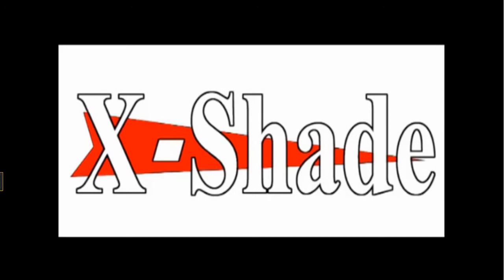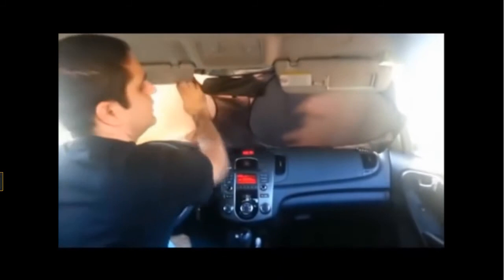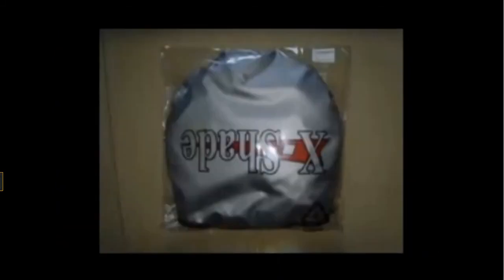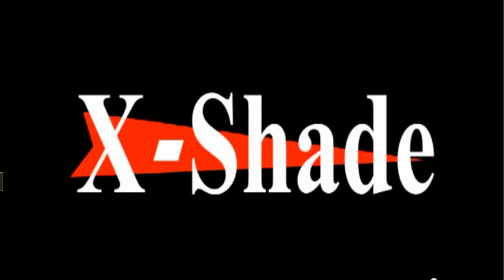How-To-Use Video Instruction For Car Sunshade Jumbo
Hi, thanks for your purchase and welcome to X-Shade. Today, I will show you how to join our exclusive VIP reviewers club so you can get cost-free items and huge discounts on this plan.

The very first thing that you have to do is to click on this orange button right here that says 'I want to join the VIP reviewers club' and get a cost-free or deep discounts on the product.  All you have to do is to click this one and then, you have to choose the product that you bought from us, but 1st before you create your evaluation, you have to make positive that you're logged in to your Amazon account, that will be, it will be significantly simpler for you. Let's say you're logged in to your Amazon account, and then, you choose a solution and let's just say you bought this tiny automobile sunshade.

So, just click that one and you will see right here in Amazon the list of items that you bought and because you would like to create a evaluation for this tiny automobile sunshade, then all you have to do is to create some, choose 1st how numerous stars, let's say 'I would love to give this a five-star overview since I truly liked the product' and then create anything right here on the headline.  You can create there and say 'The very best automobile sunshade ever' and then right here beneath the description you can create a tiny note why you love the solution or let's say 'I love this solution, it has wonderful good quality and cost-effective value! I would absolutely recommend this to everybody.' and then you click the Submit button right here.

Following that, you need to go back to the form right here and then place your name.  Let's say your name is Tamar and then your mail is this one particular and then your public Amazon name.  You'll see that one particular right here, 'Your public name is Tamar', so that's my, let's say that's my true name so I have to place Tamar there.  And then I will choose the item that I want.  Let's say that I want another tiny automobile sunshade so that I can give it as a present and then, all I have to do is click on 'Let me join now'.  Then, it says right here you need to confirm your subscription, that easy.

All you have to do is to go back and then confirm the subscription right here on your email, just just click the link, that one, and that will give you to another web page right here. You have to fill out the form, almost everything should be filled out. Then, hit on 'Get instant access' and then as soon as you do that we will send you the cost-free item that you selected or the discount on the foreign courier. It depends on what item you selected on the form and as soon as we obtain the info, we will send you the information and also verification on the address to make positive that we are sending the item to the right address.

So, it is extremely straightforward, it is as straightforward as that.  So, thank you so significantly for watching this video tutorial and you do have a wonderful day. Goodbye!